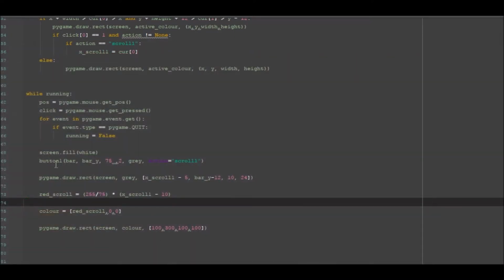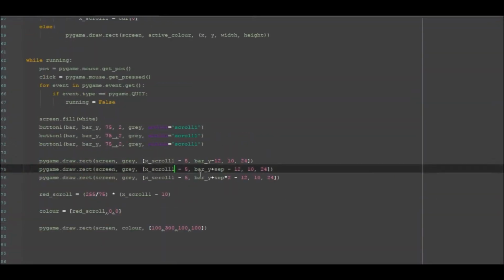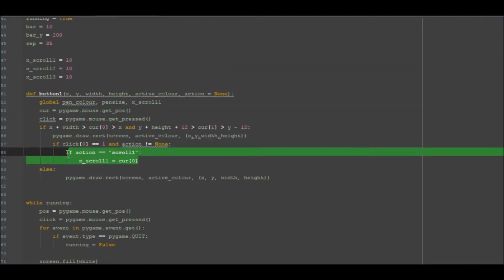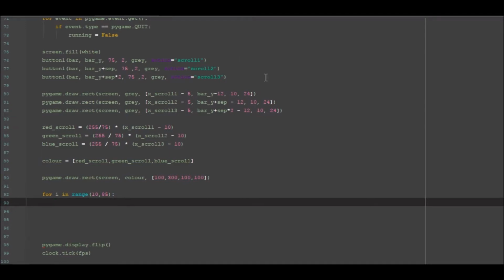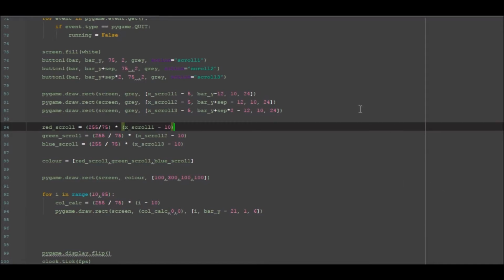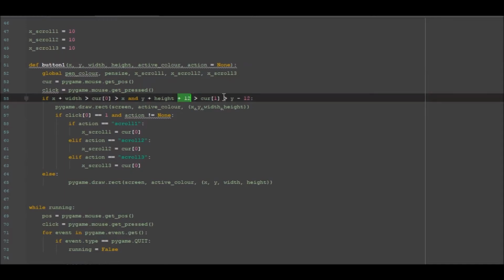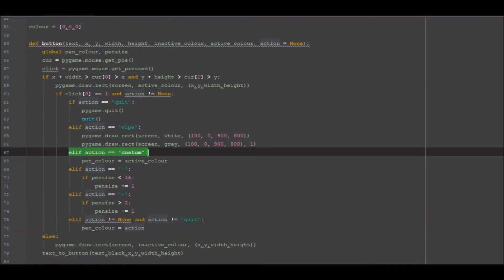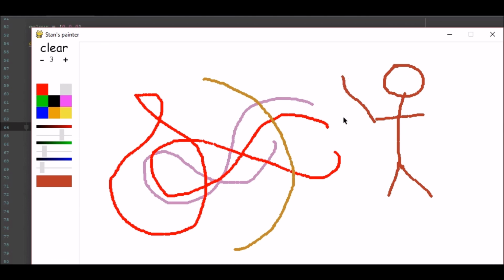creating our own painter - pygame - part 6, improving the sliders